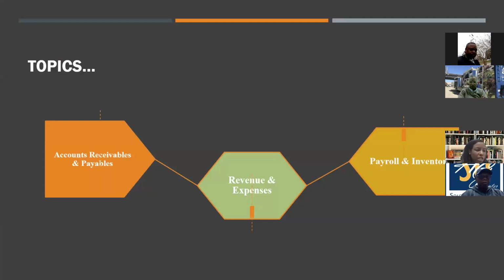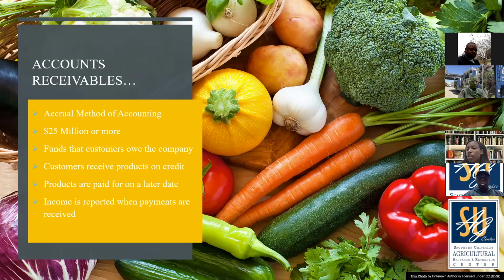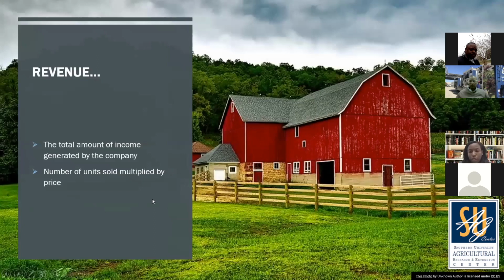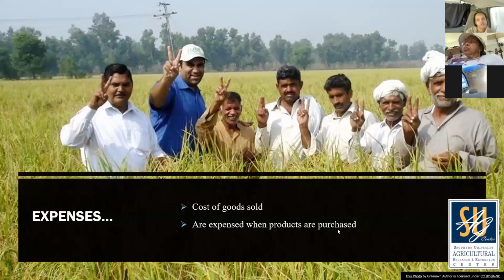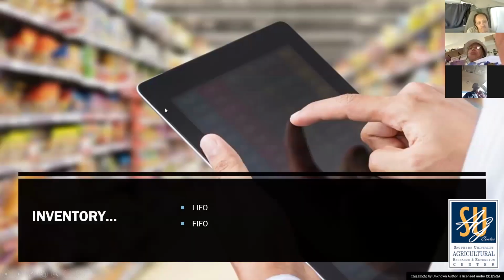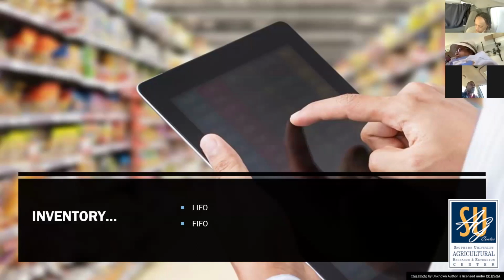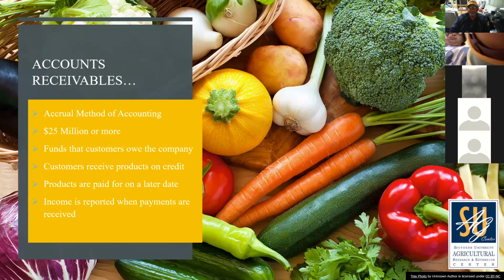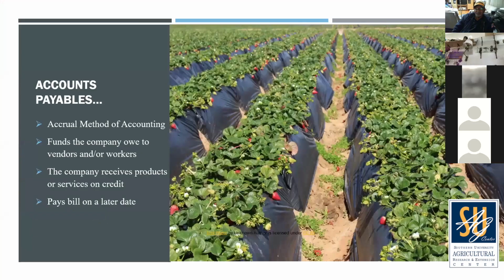S U Ag Center_Book Keeping for Farmers